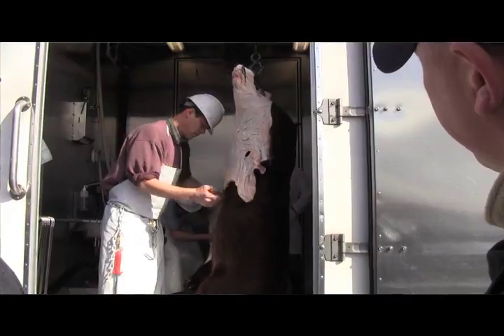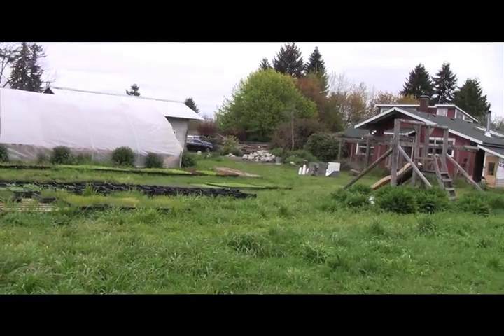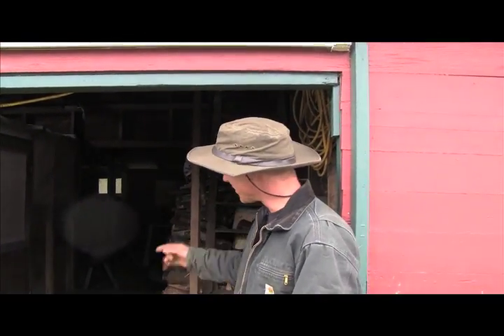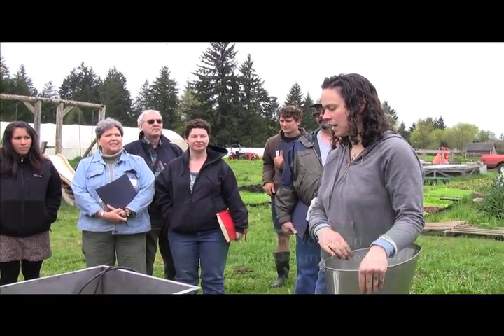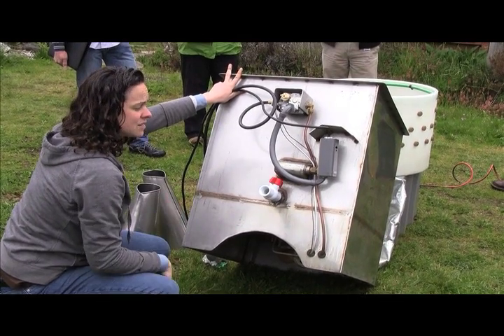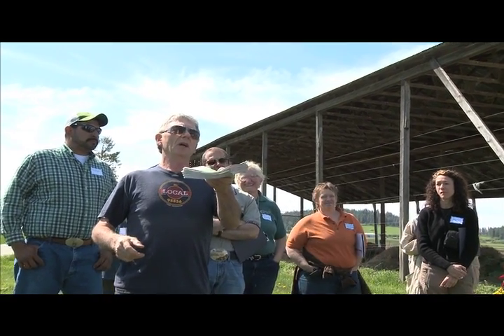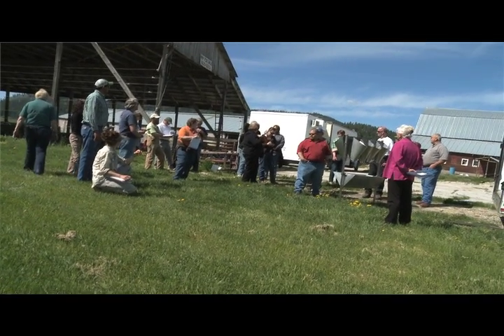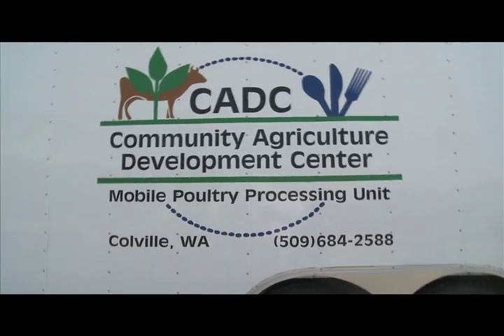Farm Wisdom: Poultry Processing Rental Equipment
Colin Barricklow, Kirsop Farm in Tumwater, WA shares his diversified farm's practices for cultivating row crops and small-scale poultry production for direct to consumer sales of up to 1,000 birds allowed for in the WSDA Special Poultry Permit.  Food safety, animal husbandry, and predator control are essential components of Kirsop's whole farm system.

Kirsten Workman of WSU Mason County Extension walks tour participants through on-farm poultry processing including how to use rental killing cones, scalder, and plucker that Kirsop uses in their commercial production.

Al Kowitz of the Community Agriculture Development Center (CADC) and poultry farmer Cheryl Templeton present the Mobile Poultry Processing Unit (MPPU) operated by CADC out of Colville, WA that meets WSDA poultry processing facility licensing requirements for processing up to 19,999 birds annually.